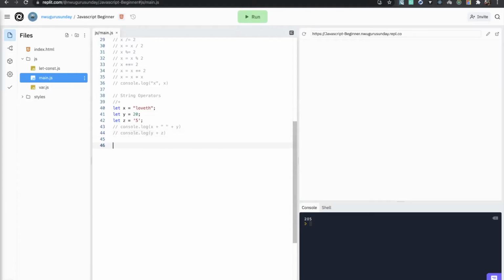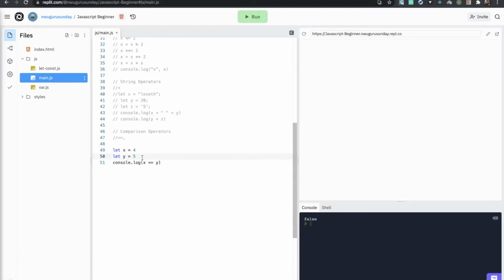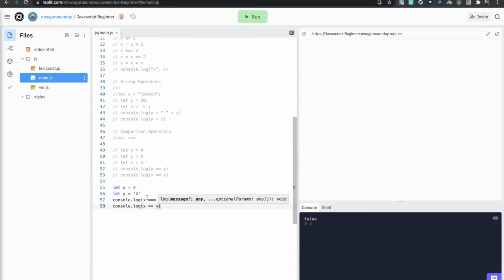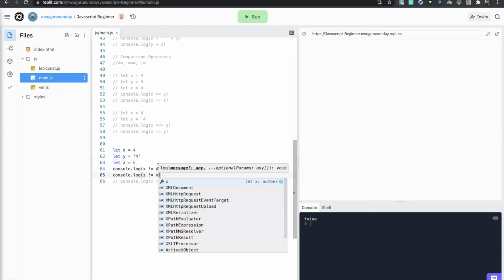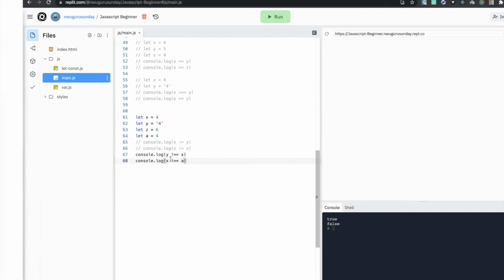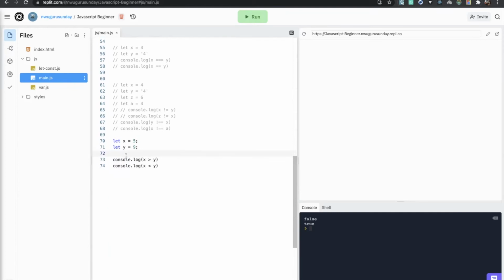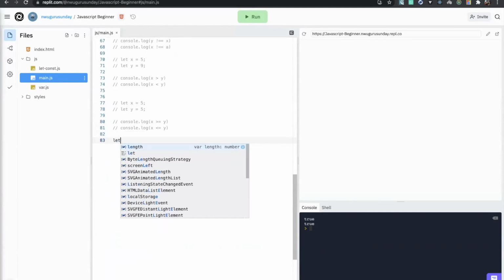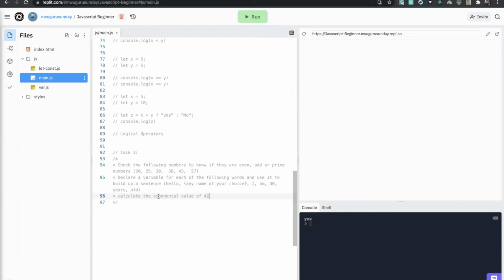JavaScript Beginner ⭐⭐⭐⭐⭐ Comparison Operators 😎